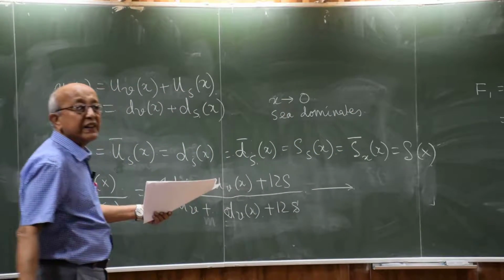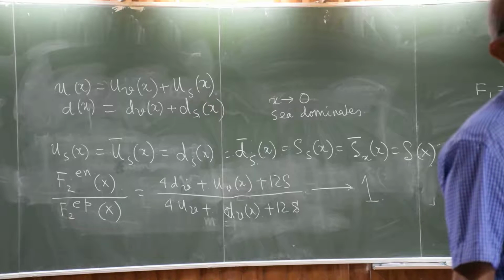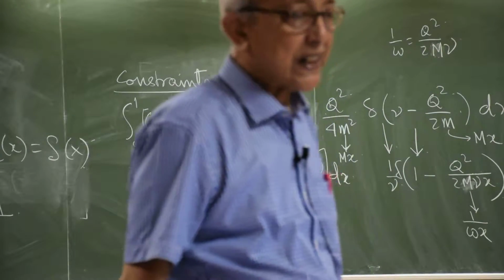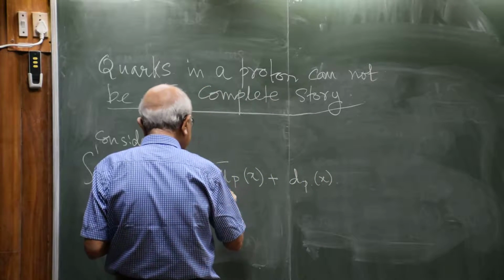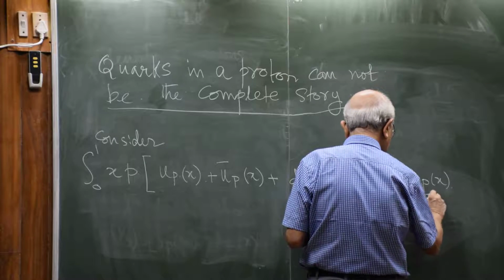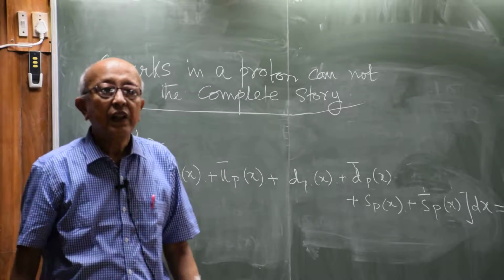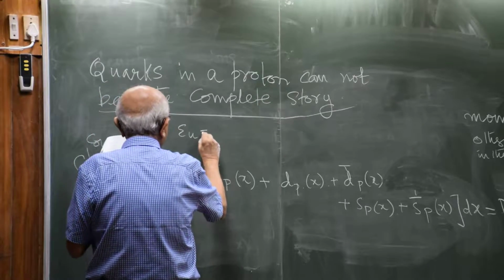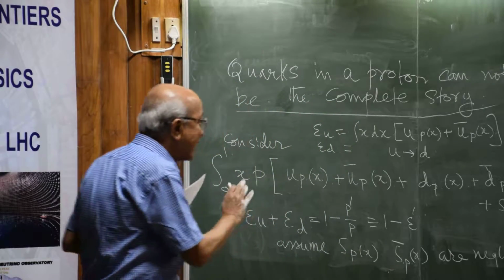12-Neutrino Workshop Day-3 Talk-4.1 (19-10-2016) at IOP, Bhubaneswar